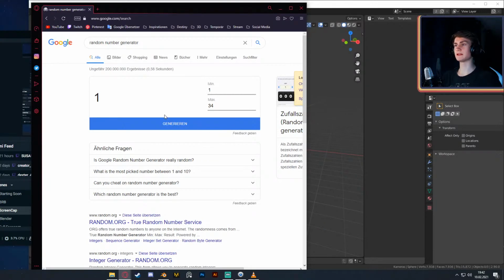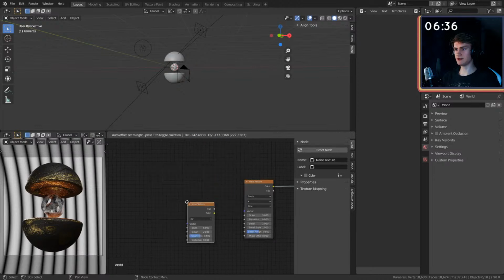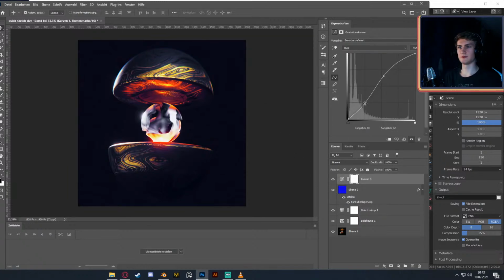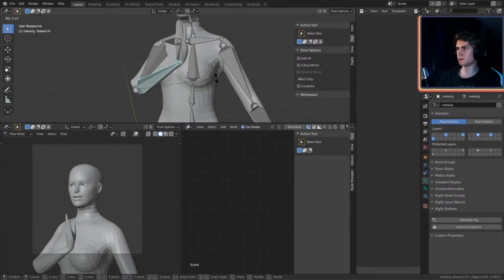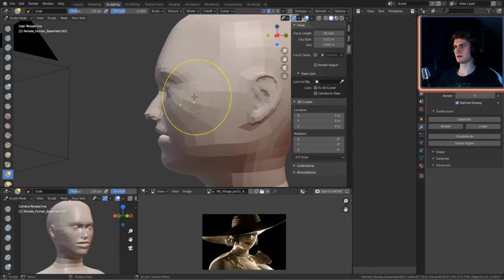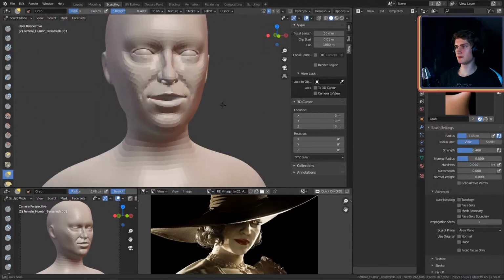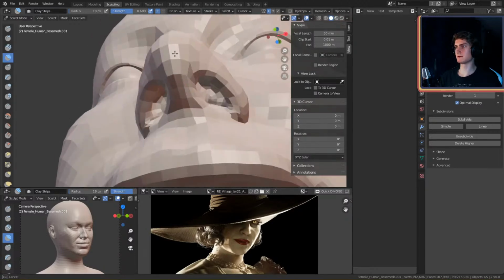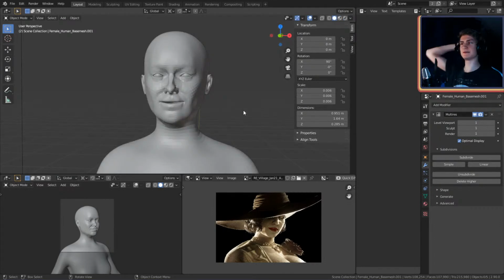[EN/GER] The hot vampire GF is waiting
Today I'll start my next bigger project. Sculpting Lady Dimitrescu from the upcoming Resident Evil 8.